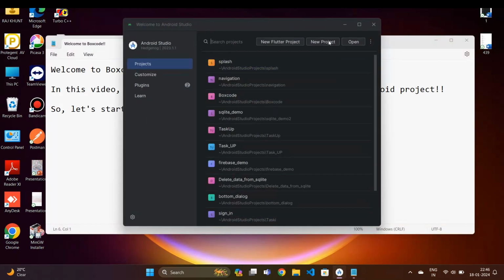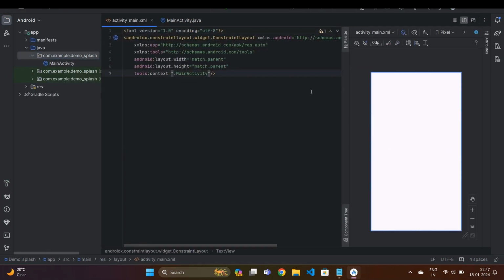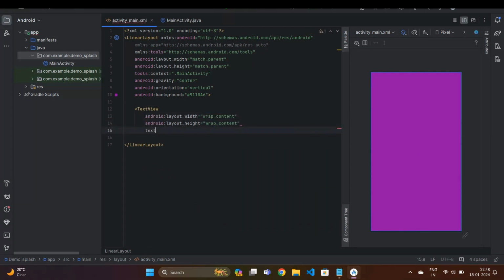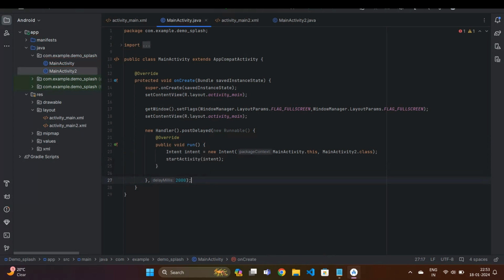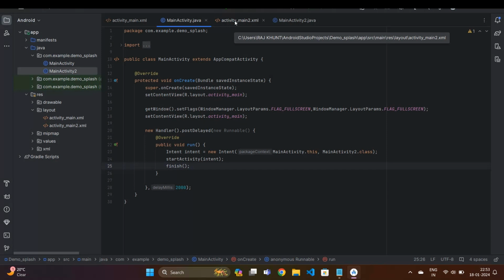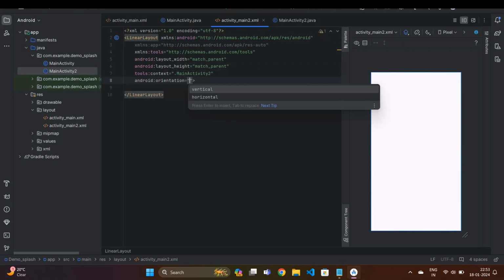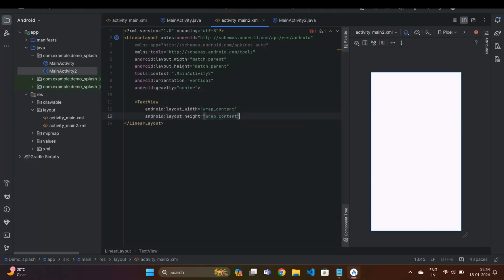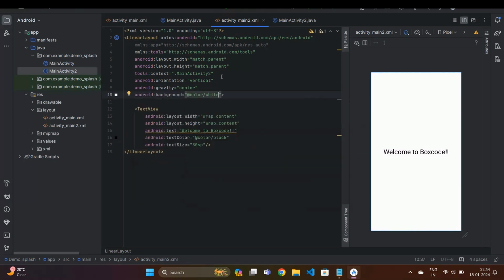How to Create a Splash Screen in Android Studio (Step-by-Step) | Android Tutorial | Boxcode | 2024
Welcome to Boxcode!!

In this video, learn Android Splash screen in android studio projects.

Source code :-
Link :-

Thank you for the Watching the Video!!